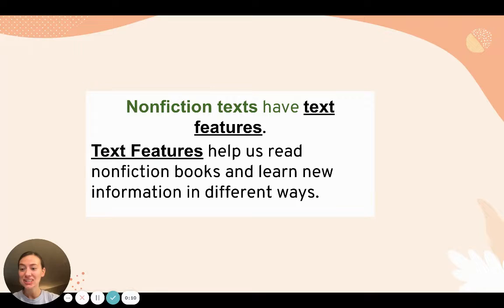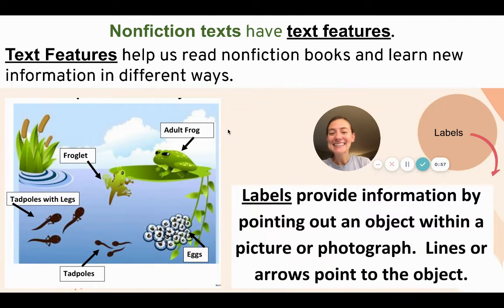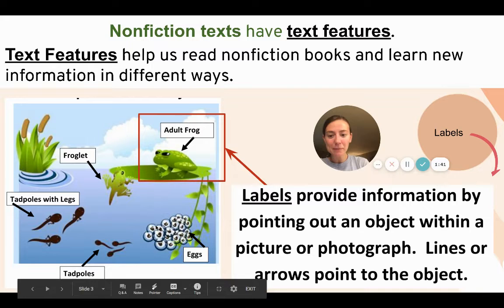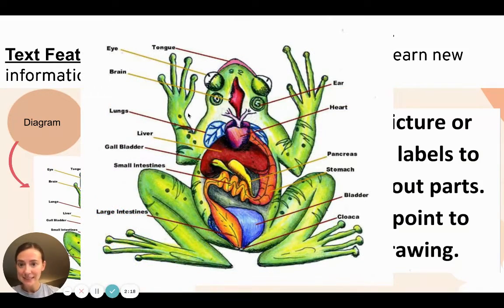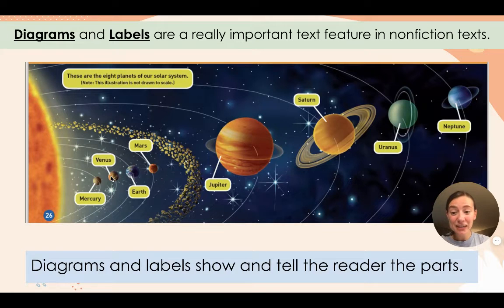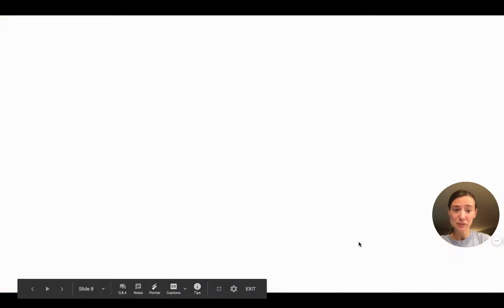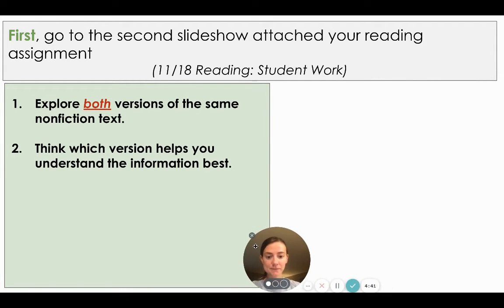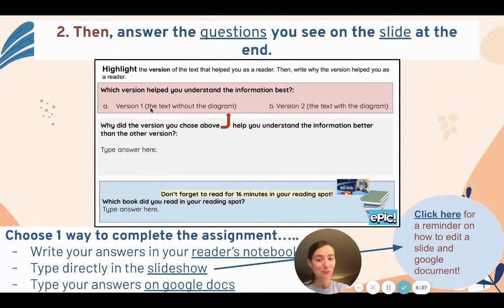Reading Nonfiction Text Features (Labels and Diagrams) 11/18